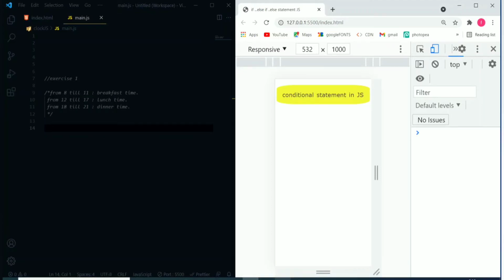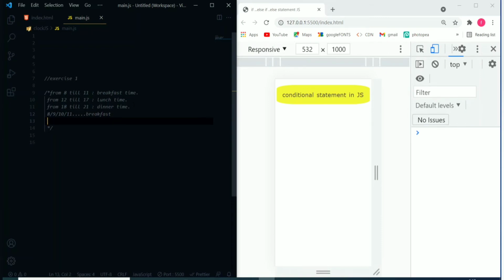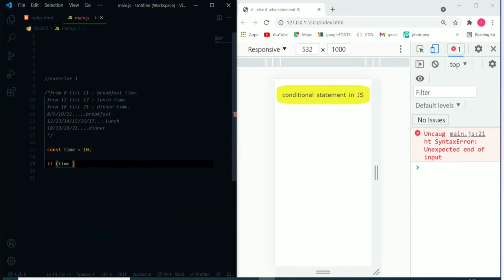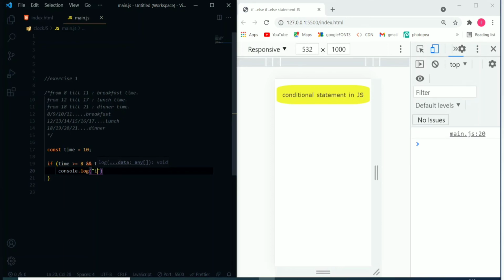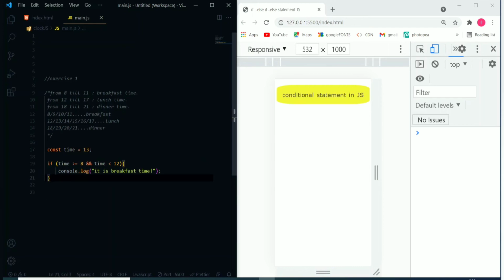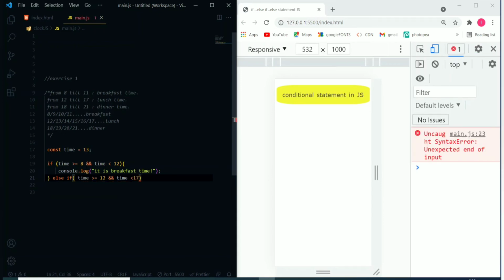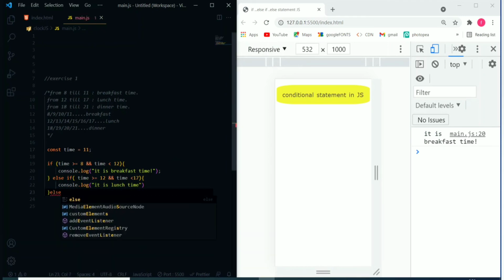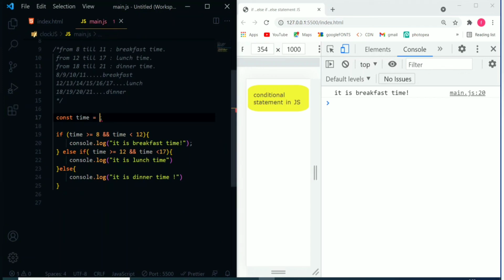JavaScript little by little: if statements with an exercise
hi,
today I try to explain if statement in js doing an exercise... I try to explain the syntax and show to code this kind of statement in js